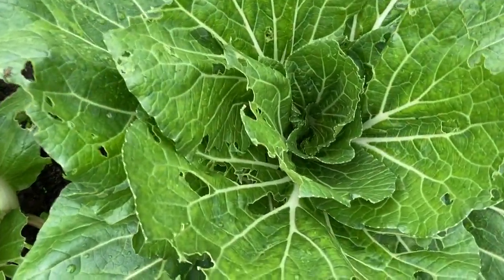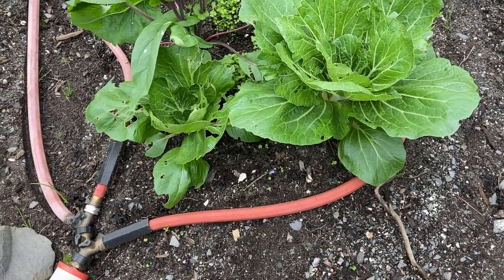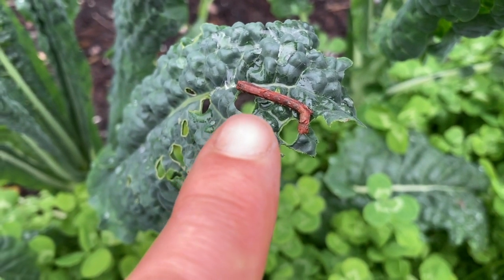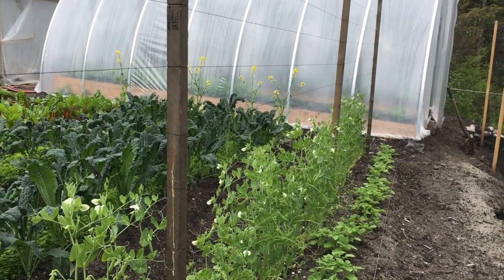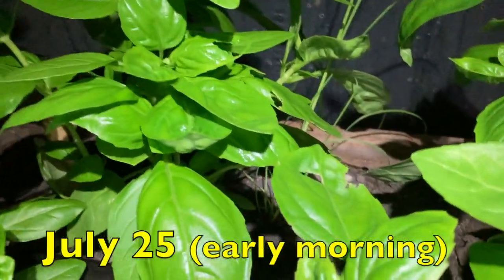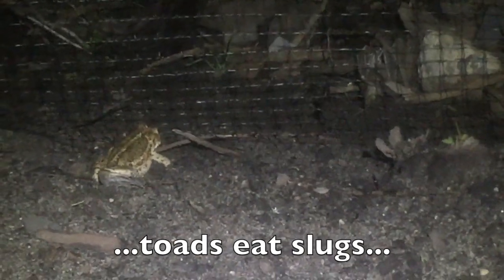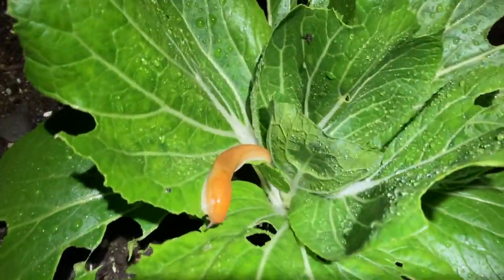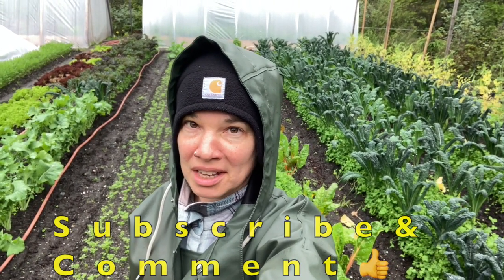Garden Pests & Disease: Some Tricks That Work - So Far!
This video is about building a new market garden in Southeast Alaska, including implementing plans to control pests and disease: Daytime slug check in the garden, looking at the bed ends planted with bok choy to divert slugs and under boards placed at the west edge and also in the potato patch hugelkultur to trap slugs; then looking in the greenhouses at the bed ends planted with bok choy and mustard greens to protect the basil and cucumbers, respectively; talking about how the table legs in water jars kept slugs off the starts; finding a few caterpillars & possibly eggs or cocoons on the Italian kale and capturing them for identification; showing what looks like Ascochyta fungal blight on the sugar snap peas, and discussing toads & birds in pest control.  Nighttime pest check, finding slugs mostly in the chard bed with many in the clover rather than on the plants, and also many in the bok choy at bed ends.